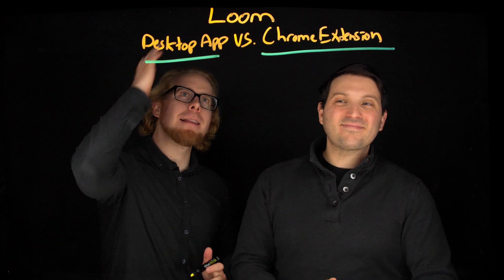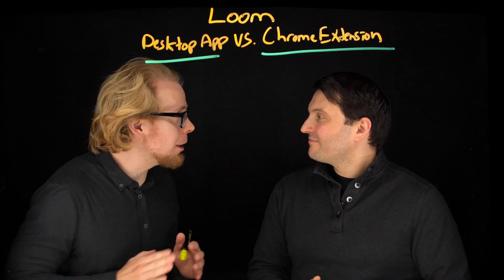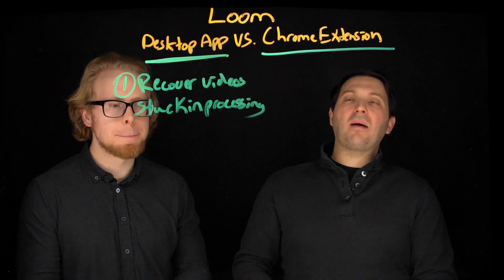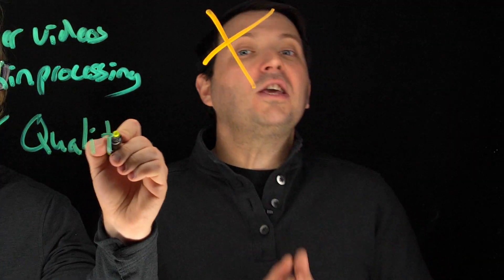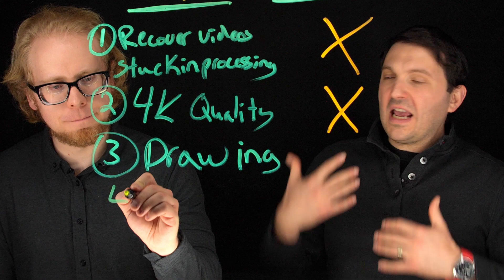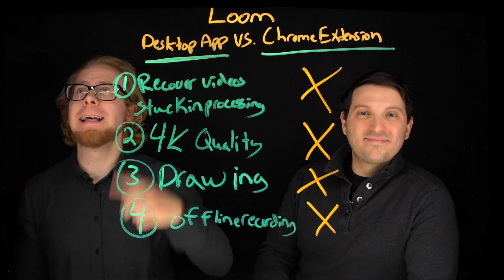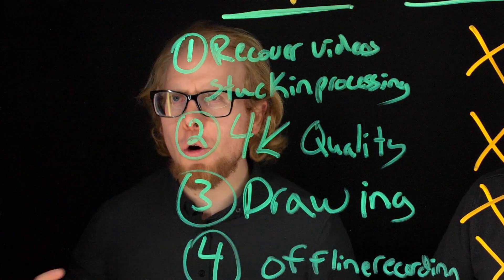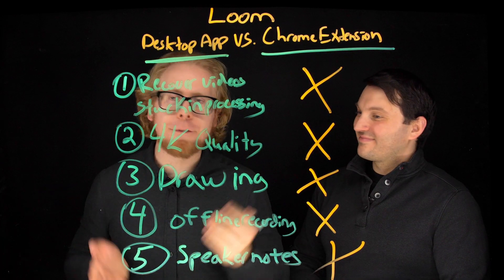5 Reasons Why You Should Use Loom Desktop App vs Chrome extension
Have you ever thought about downloading Loom Desktop App but decided you are okay with using the Chrome extension? Well, there are a few reasons why you want to get yourself the Chrome extension we will talk about in this video. Although it seems like the Loom desktop app vs Chrome isn't that different at first glance, choosing the right option can make or break your success.

In this video:
0:00 Loom desktop app vs Chrome extension
0:10 MasterClass Invite!
0:33 Loom video stuck
1:55 Loom 4K quality
2:20 Loom drawing tool
3:00 Loom offline
4:10 Loom speaker notes